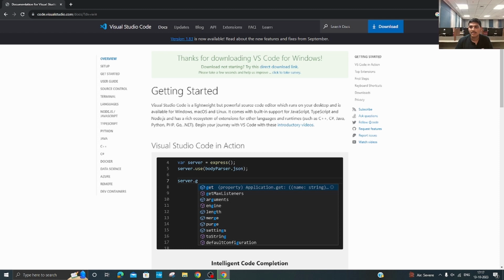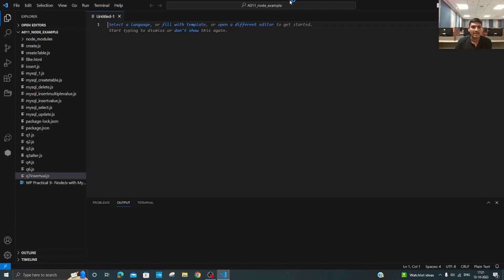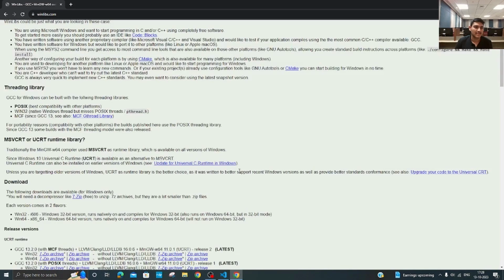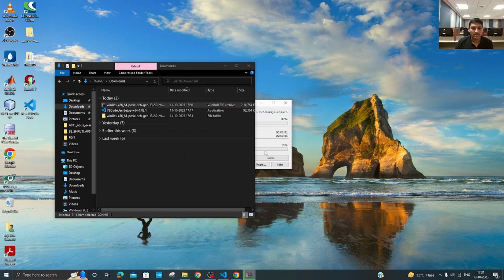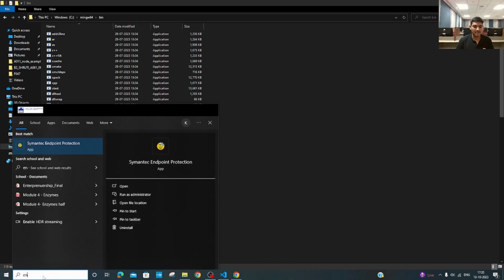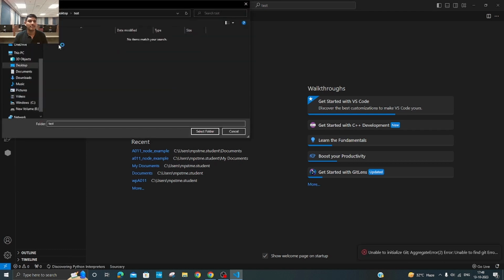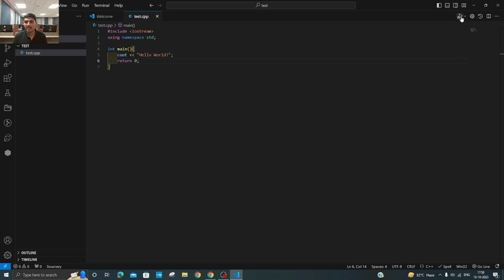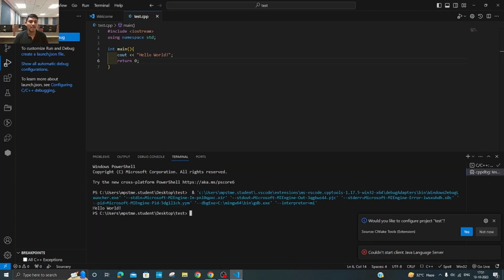PFE 2023: C++ installation for Windows through VS Code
This is the official video tutorial to install VS Code in Windows as a pre-requisite for ACM MPSTME's upcoming workshop, Programming for Everyone.